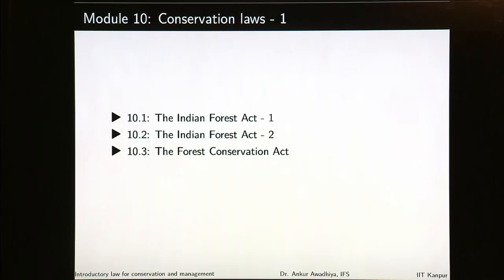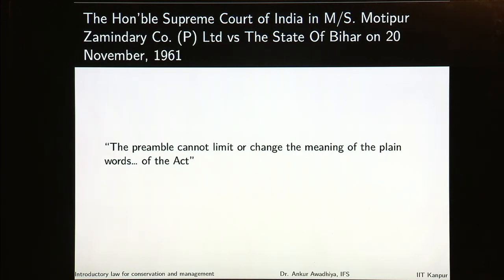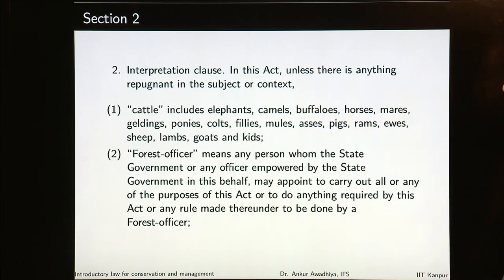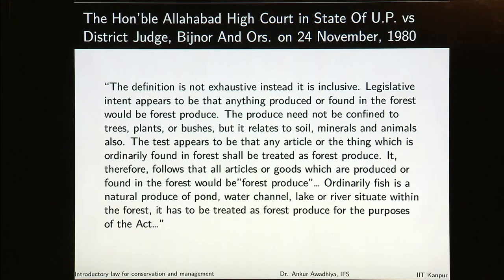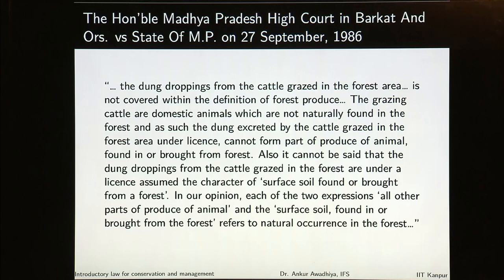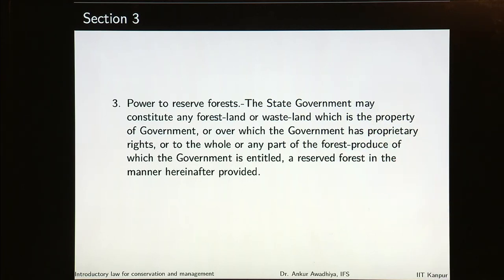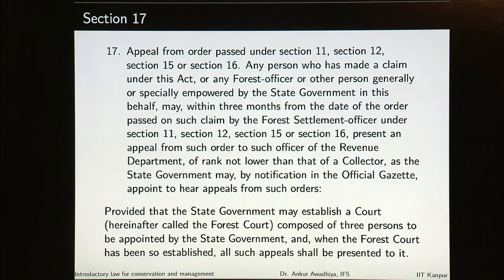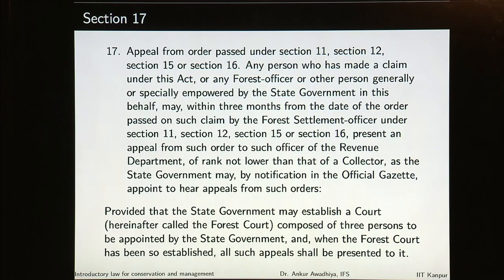Module 10/Lecture 01.